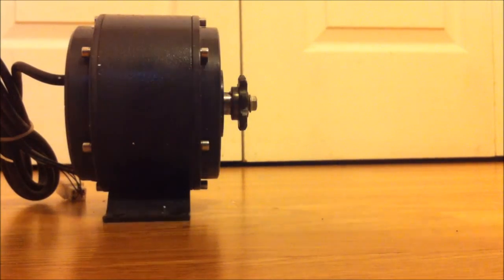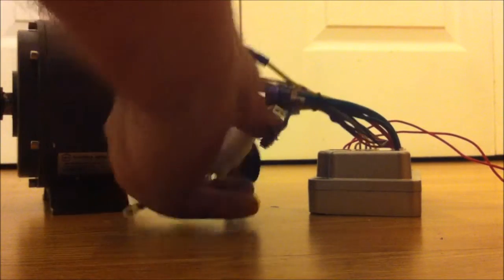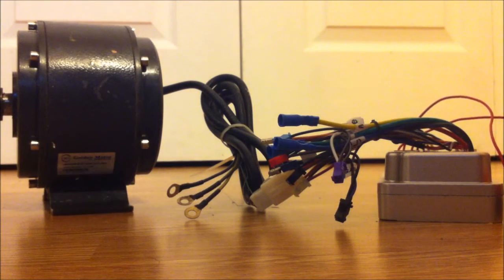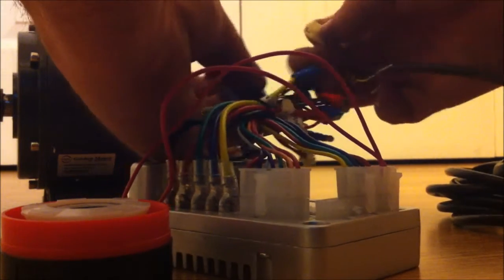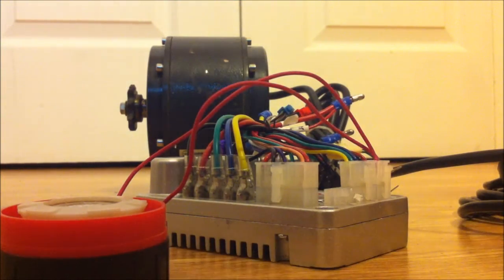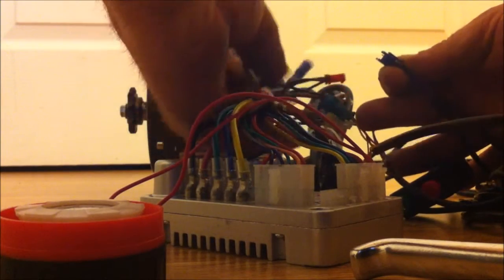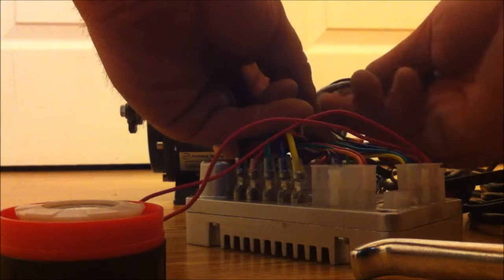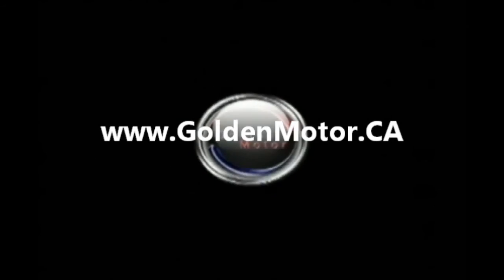Trike Motor Setup by Golden Motor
Golden Motor Trike Motor Setup